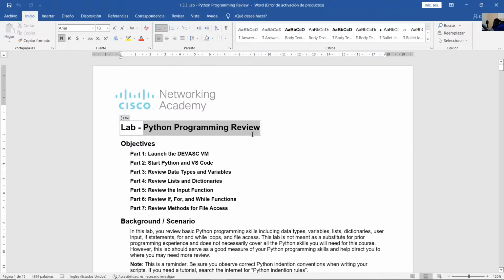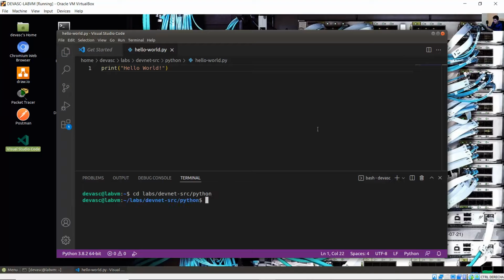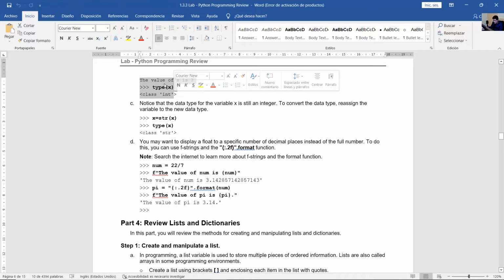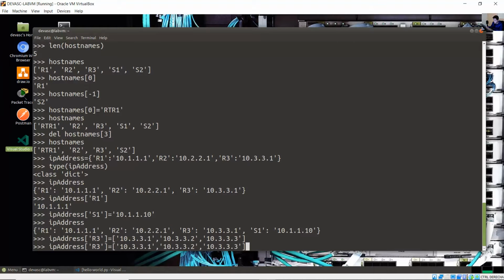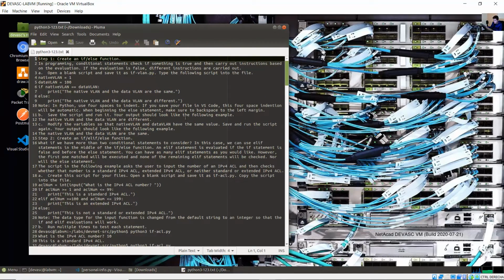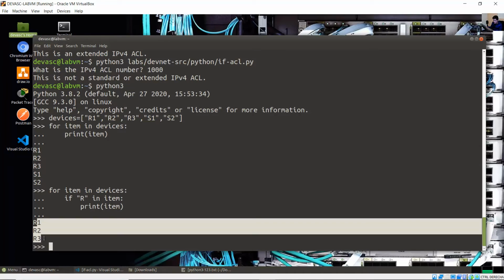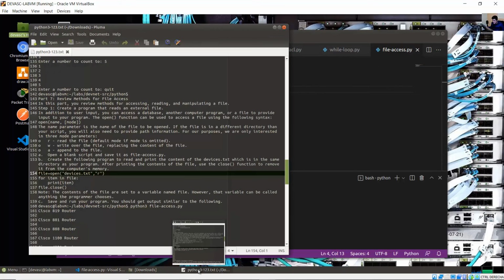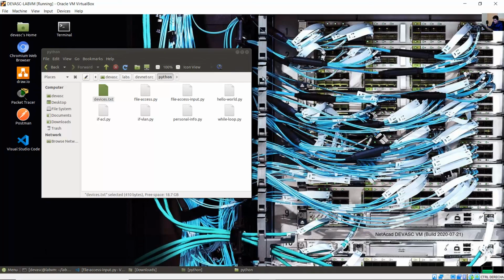1.3.3 Lab - Python Programming Review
DevNet Associate v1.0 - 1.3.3 Lab - Python Programming Review